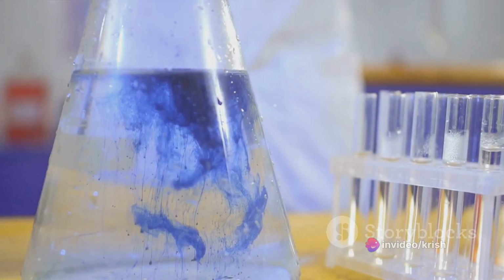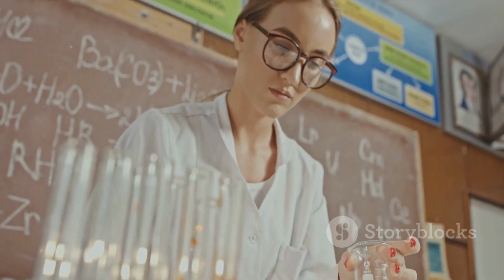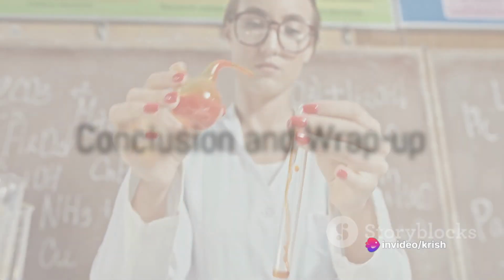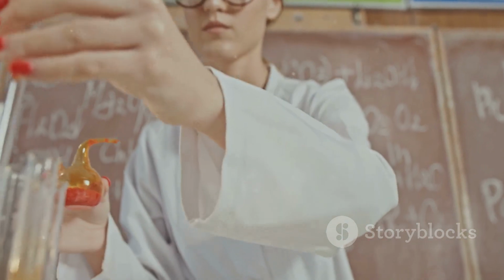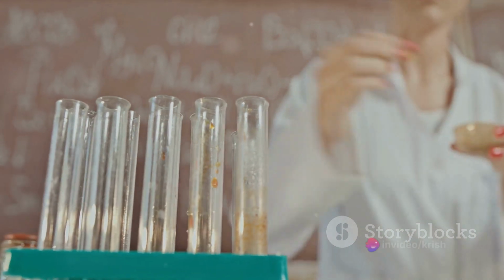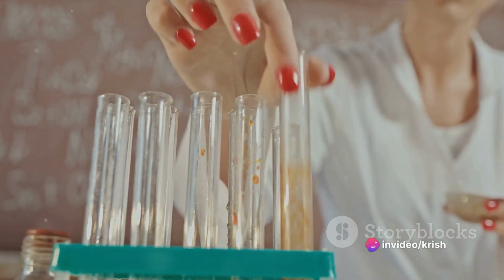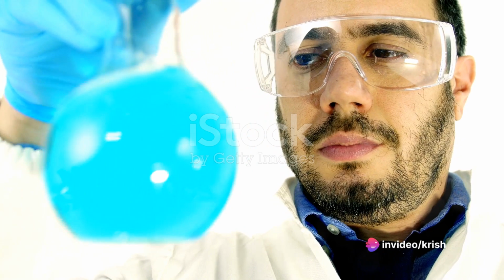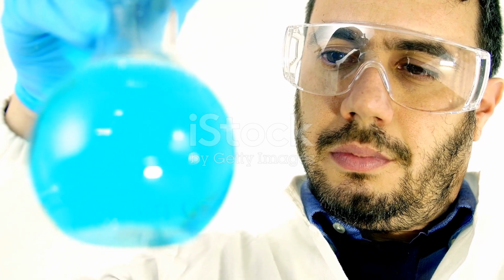Acids and bases introduction and there reaction